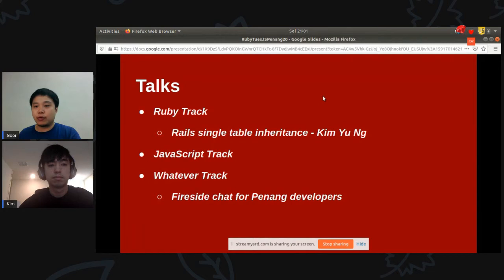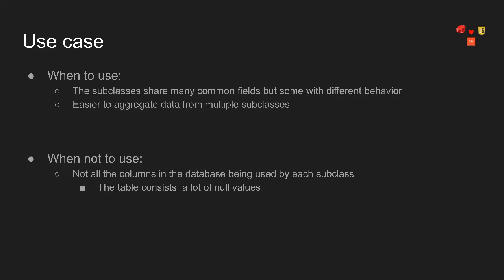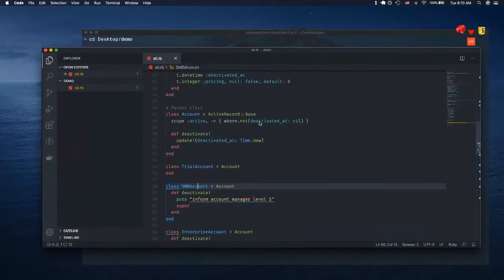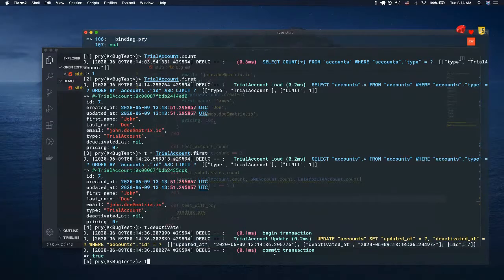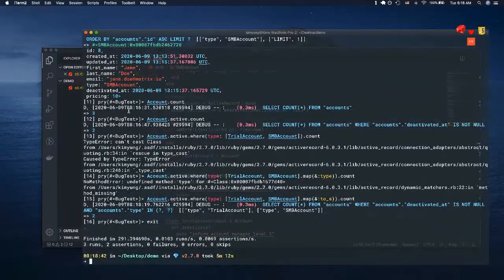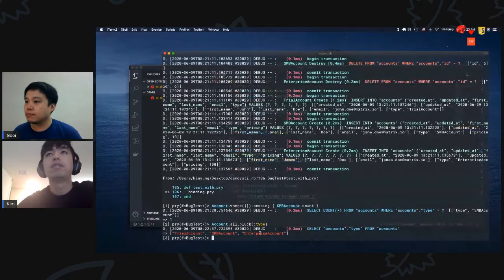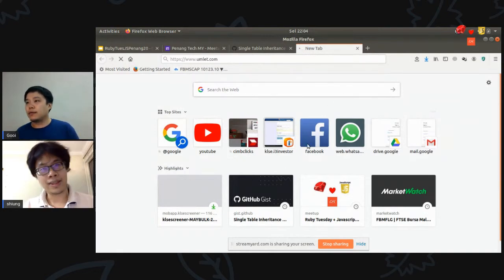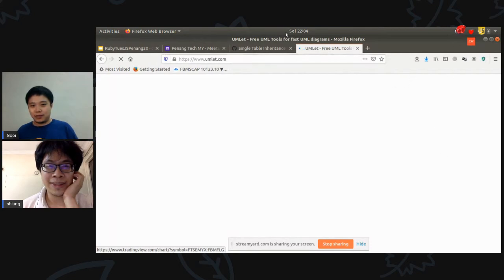Ruby Tuesday + Javascript Penang #20 - Online!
Agenda:
-- Ruby Track
"Rails single table inheritance" - Kim Yu Ng
-- Javascript Track
-- Fireside chat for Penang developers